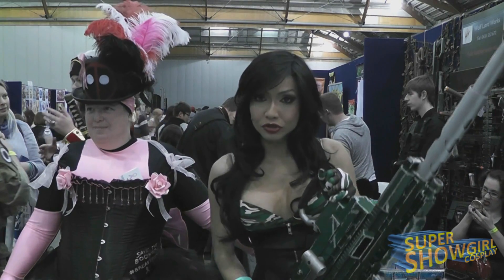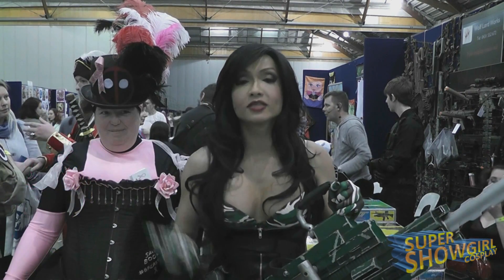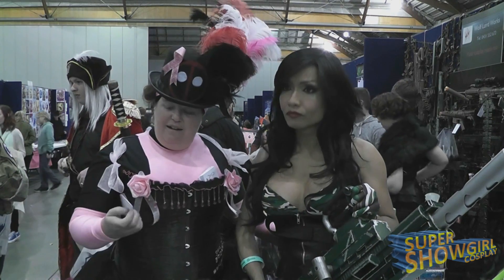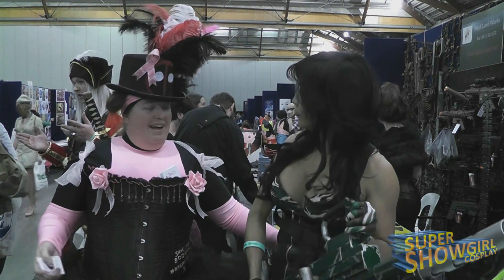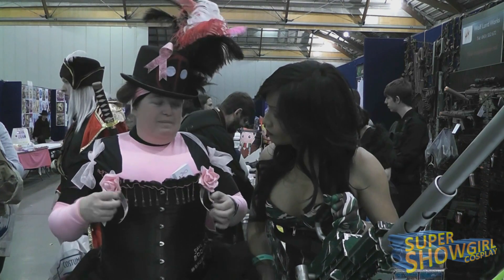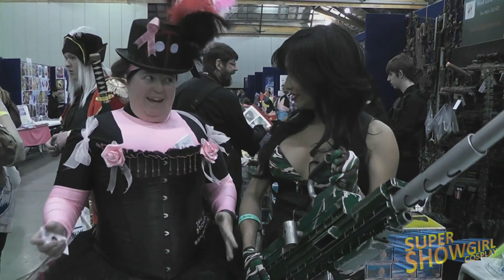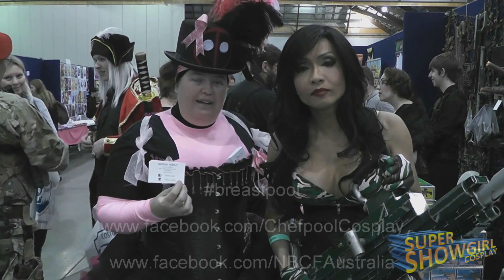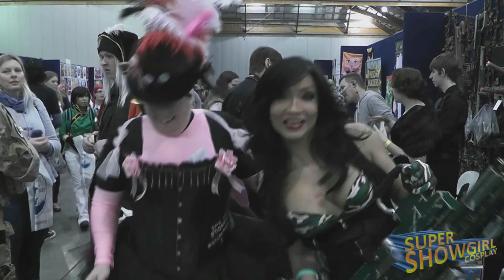002 Burlesque Pool - 2015 Supanova Lost Files Series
Special interview with Julliette from Badwolf Cosplay Group in regard to raising funds for breast cancer.